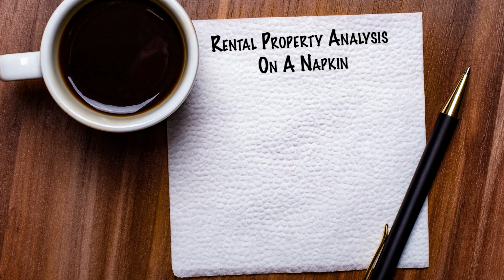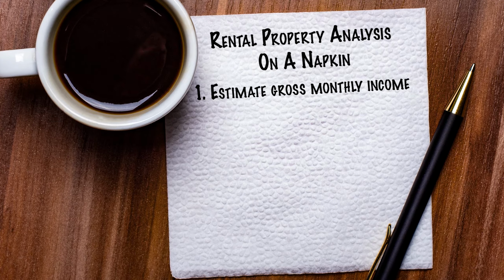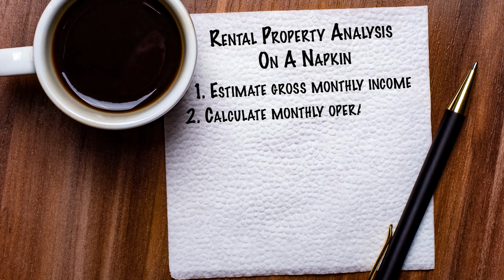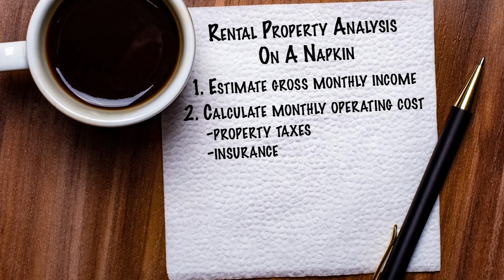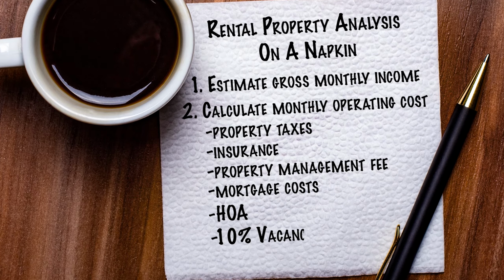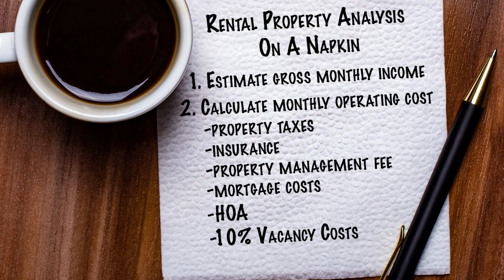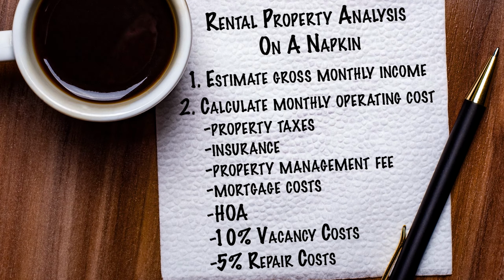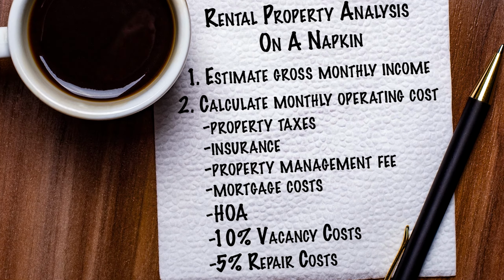7 Steps to Getting Your First Rental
Enjoy a 7-day Trial + 5,000 Property Records for FREE!

Planning to buy your first Rental Property? Have you decided your strategy yet?

No? Then just follow these 7 steps and you are good to go.

Welcome to BatchTV a show that has been created to get you more Real Estate Deals; be it wholesaling, fix and flipping, or rentals.

This week your host and a Real Estate expert with years of experience, Jesse Burrell is going to walk you through the process of getting to your first rental property.

In this episode, Jesse will list down 7 easy steps so that you will know exactly how to go about buying your first rental property.

From doing your Math to approaching the right person for funds, you will be able to get an action plan that will get you Leads instantly.
Connect with Jesse below!

Have you ever asked, “What is wholesaling?” Do you want to master real estate and learn how to buy and sell homes? If you answered yes, then you’re in the right place!

Batch TV is where you can find the highest quality videos for Real Estate Investing! Here you can find all the news, best practices, and top industry minds to teach you and help you grow your Wholesaling and Real Estate Investing portfolios. 🏠

Whether you’re new or a 👑 in the wholesaling market, we’re here to teach you the inside knowledge that you need for your real estate business take off 🚀!

We have the best software for becoming a Real Estate Investment pro and dominating the wholesale market. With Batch, you’ll easily find motivated sellers, cash buyers, and the best off-market deals without having to juggle multiple pieces of software.

If you’re ready to transform your business, become a top-tier investor, and find people that want to sell a home, then you’ve come to the right place!

Ready to scale your business? What are you waiting for?!

🧗 Climb to the top of your game with the best real estate and wholesaling software out there:

The Ultimate Phone Dialer for Real Estate Investors

The All-In-One Real Estate Software

Build Your Custom Driving For Dollars List